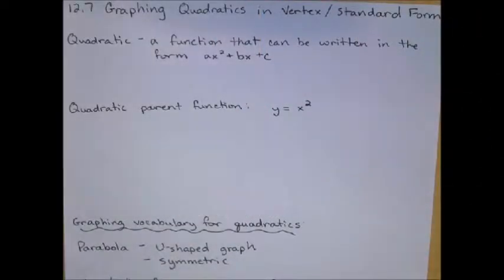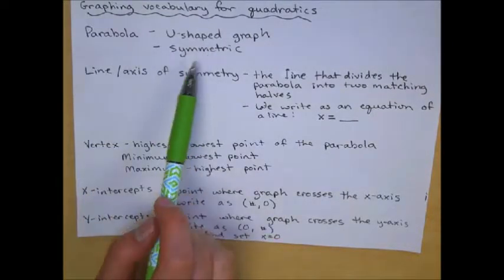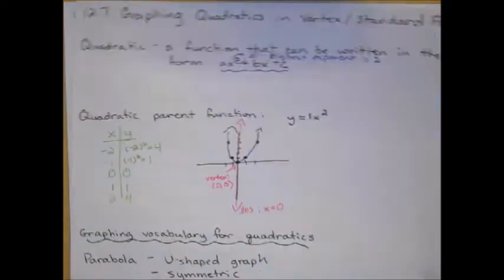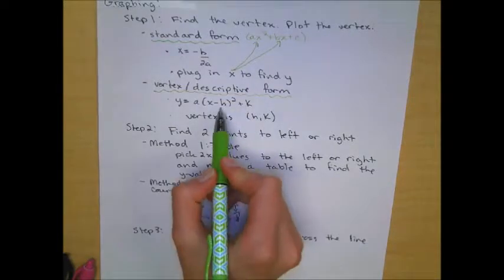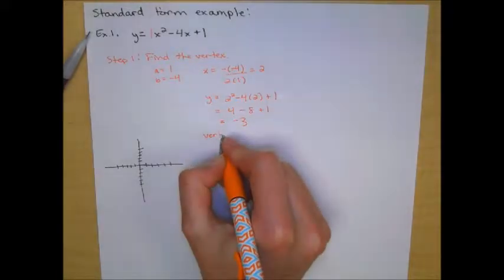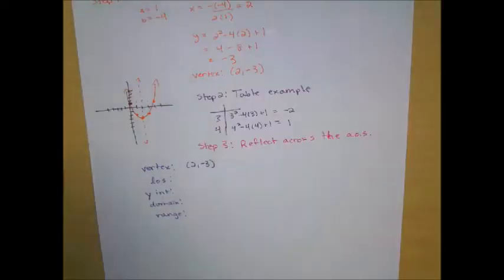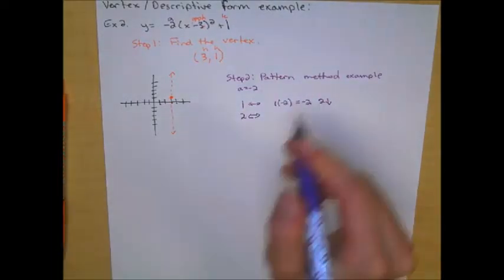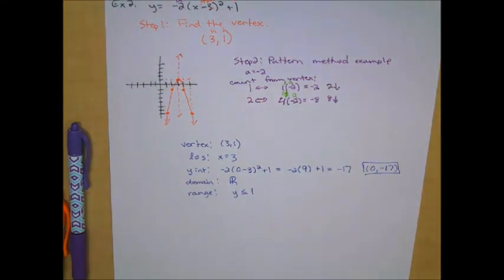12 7 Graphing Quadratics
12 7 Graphing Quadratics